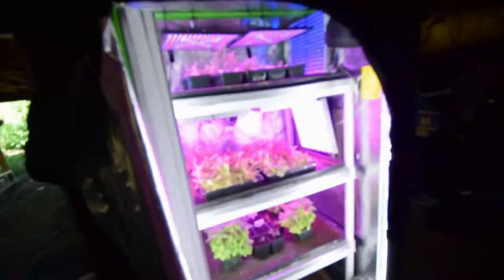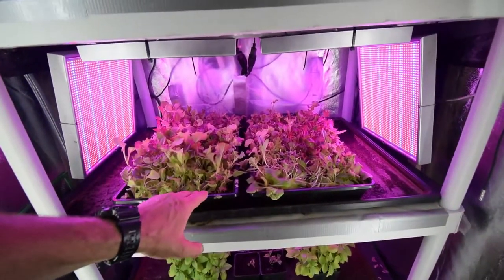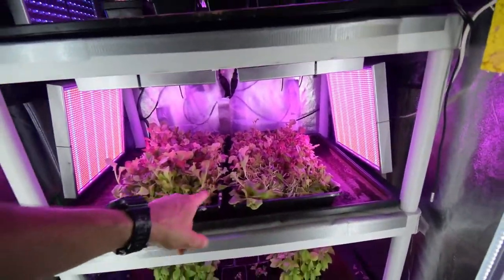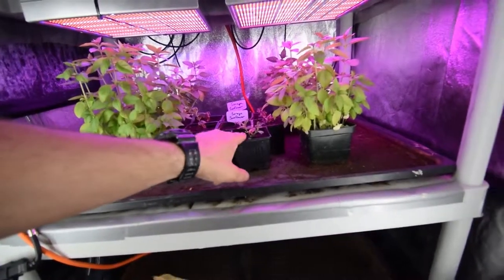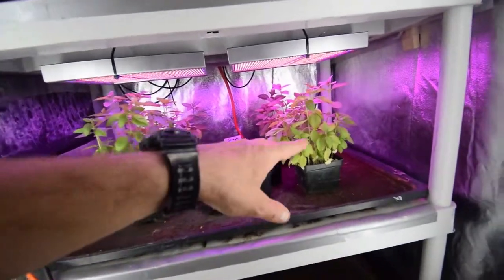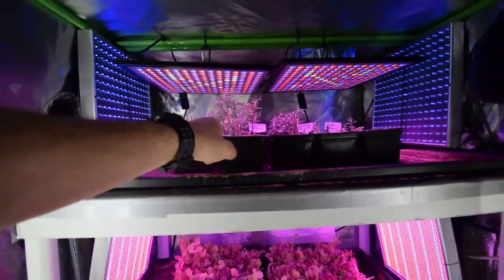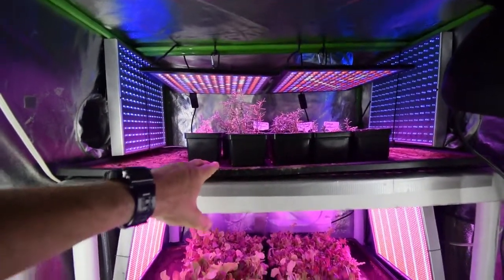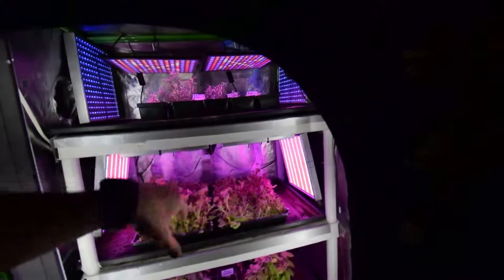Small microgreens grow tent 2019 week 18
Hi Everyone, it's been a while since doing the regular indoor grow setup videos (indoor projects have been taking up my extra time). But we're back now, whooooo. Enjoy the video update! :-)